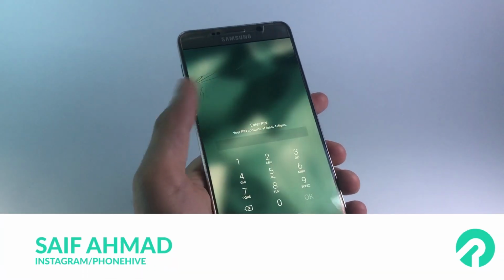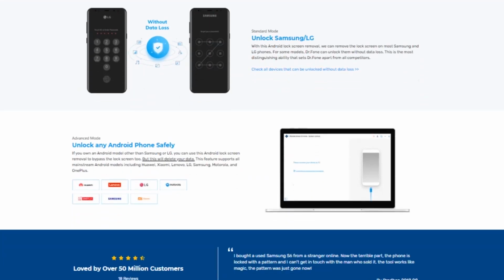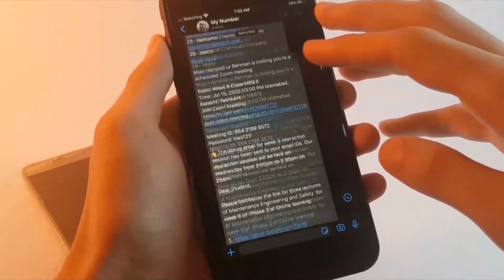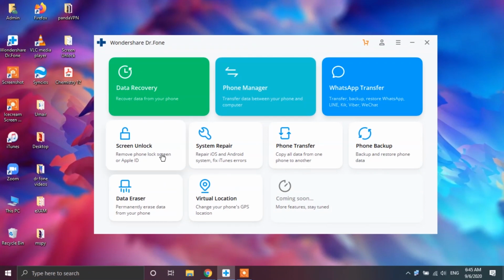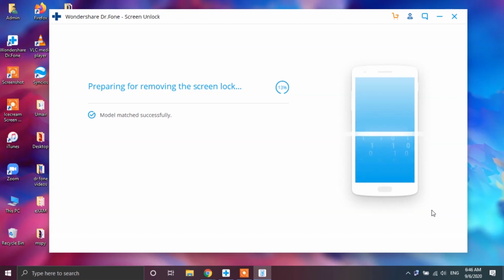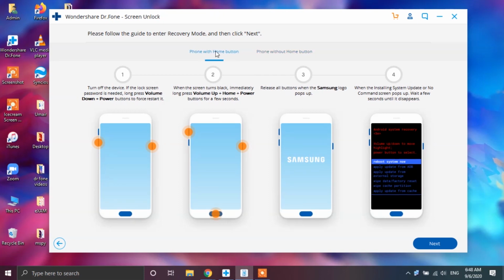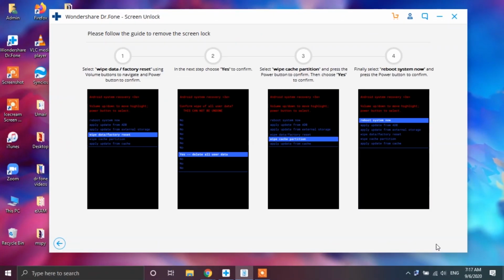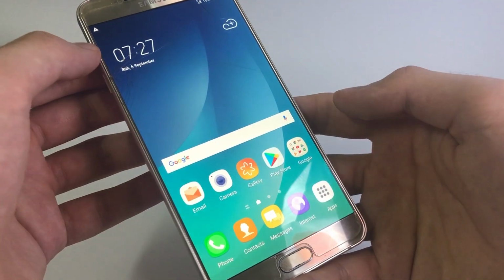How to Bypass/Unlock Android Lock Screen / Pin / Pattern / Password / Fingerprint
Dr.Fone Android Lock Screen Removal enables you to unlock Android phone passcode in 5 minutes by yourself. No matter it's pattern, PIN, password, and fingerprint, you can get rid of the lock screen with this Android​ Lock Screen Removal tool.

This video will help you in the following issues:
how to unlock Samsung galaxy
how to unlock android passcode
how to unlock android without password
forgot android password
unlock android phone
unlock android pattern
android lock screen removal
bypass android lock screen
how to unlock android pattern lock without factory reset
unlock android pattern lock software
unlock Samsung phone forgot password
how to unlock Samsung phone password
how to unlock Samsung phone lock password
how to unlock Samsung phone pattern
how to unlock a Samsung phone without the code
how to unlock Samsung phone pattern lock
how to unlock Samsung password
how to unlock android pattern lock if forgotten